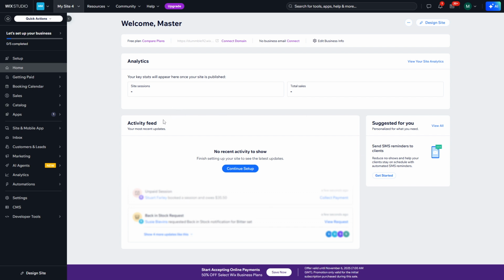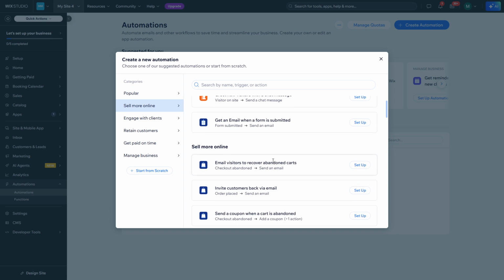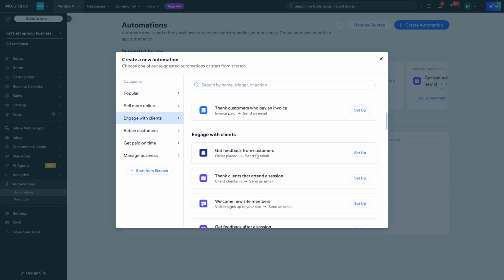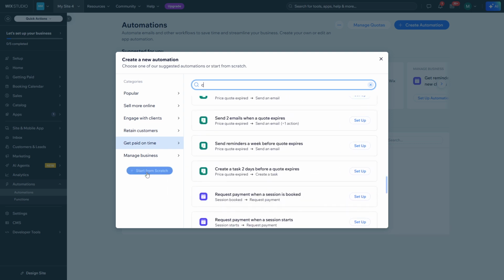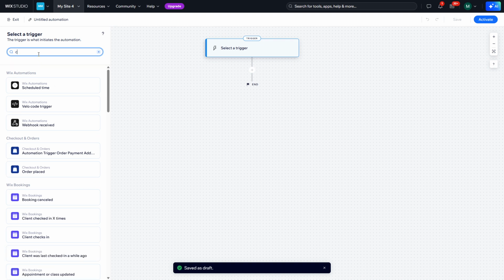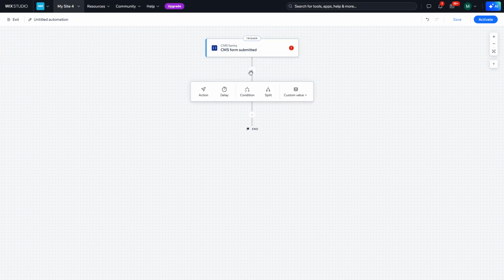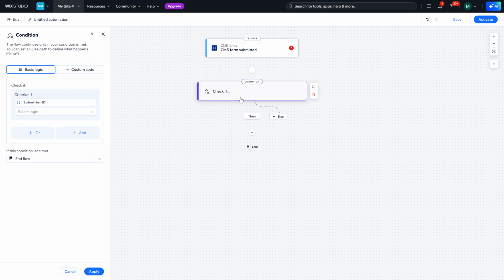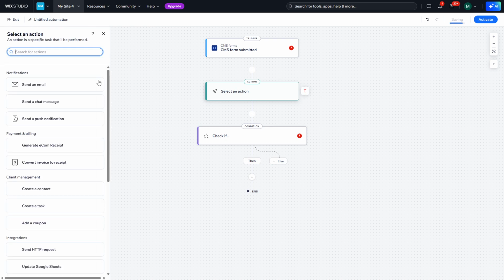How to Do Auto Calculations in the Wix CMS (Step By Step) (2026 Guide)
How to Do Auto Calculations in the Wix CMS (Step By Step) (2025 Guide)

In this guide we cover how to get user's current location in wix, how to insert items in wix collection, how to insert items in wix dataset, how to save data in wix using code, how to request and display user current location in wix, how to use maps in wix, how to save data in wix using velo, how to use google api in wix, auto fill textbox value not save into database wix, how to present locaitons, how to use wix.com, wix form submission save auto filled textbox values, conditions in forms by wix.